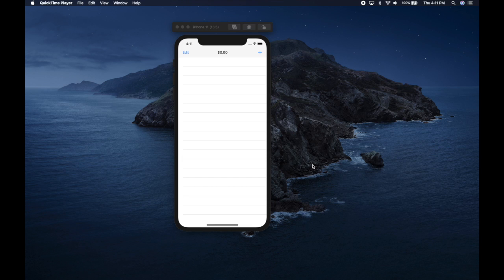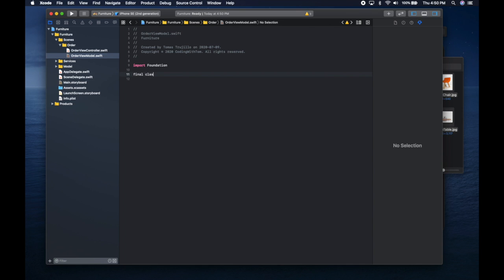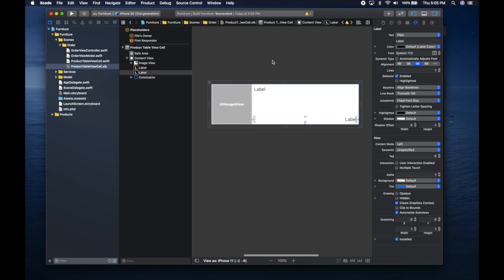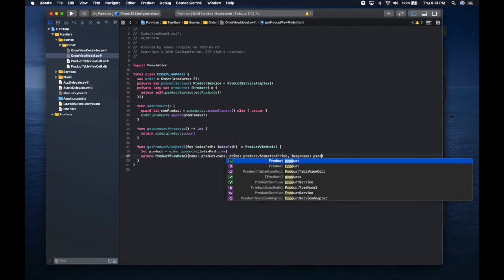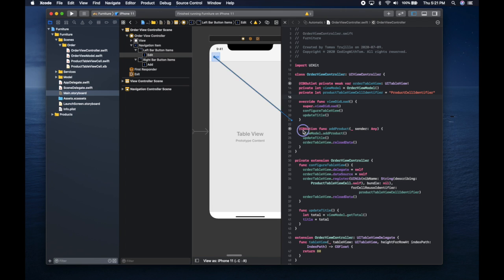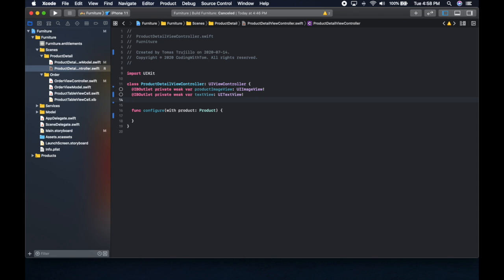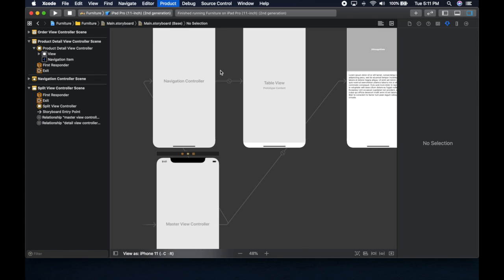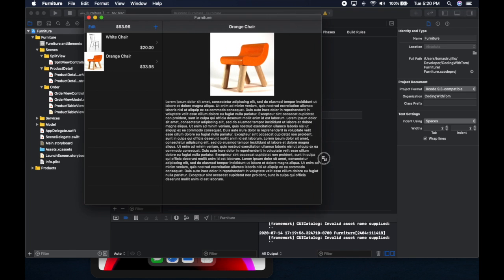Using UITableView and UISplitViewController - Furniture Shop App Part 1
In this video we will create an iOS app using UITableView. Additionally we will make the necessary changes with UISplitViewController to transform it into an iPad app as well.

Chapters
0:00 Using UITableView and UISplitViewController
0:40 Creating App
1:40 Creating Model
4:35 Adding UITableView with Storyboards
10:00 Conforming to UITableViewDelegate and UITableViewDataSource
12:15 Configuring UITableViewCell
18:00 Updating the TableView
23:30 Supporting Delete in UITableView
26:00 Supporting Move in UITableView
31:00 Adding Product Detail View
38:30 Adding Support for iPad